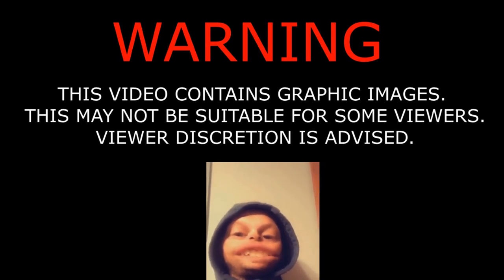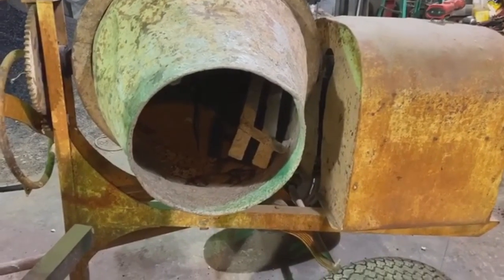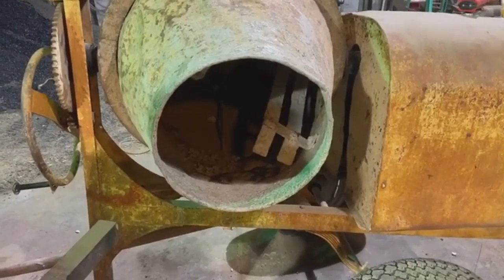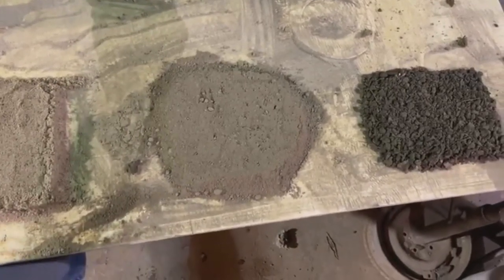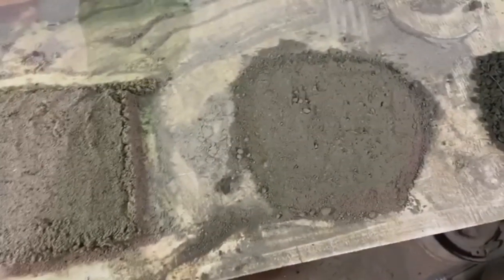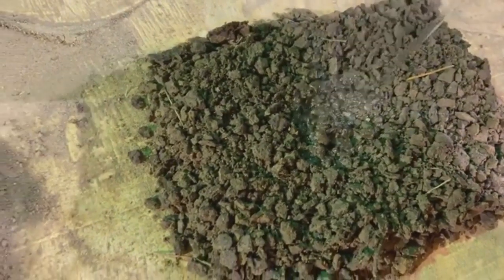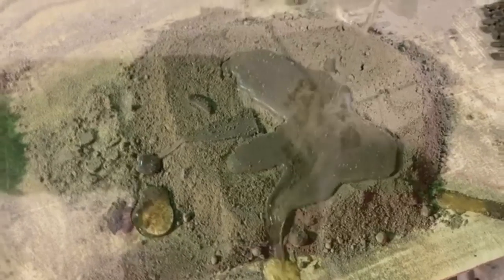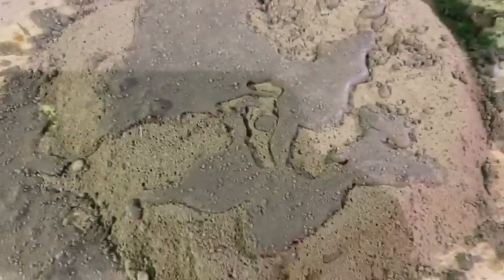TRAPPER'S VLOG EPISODE 34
MAILING ADDRESS
TRAPPER J